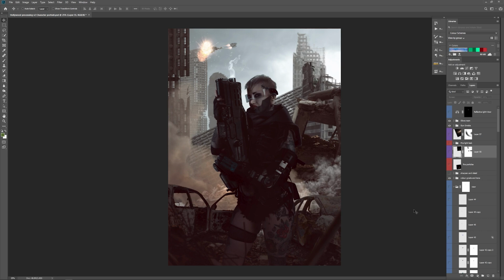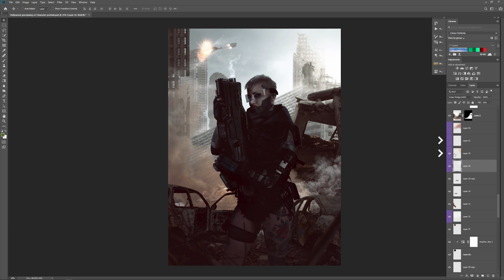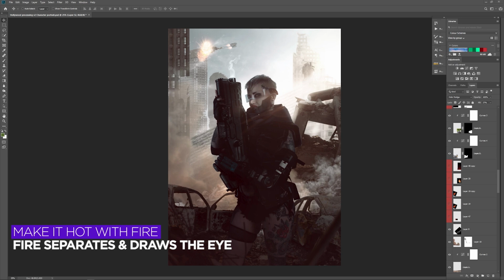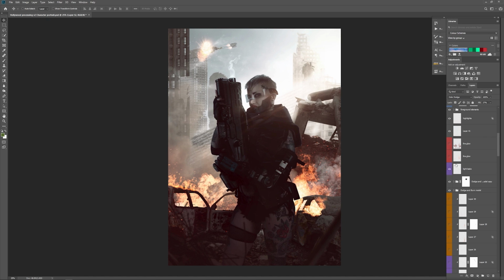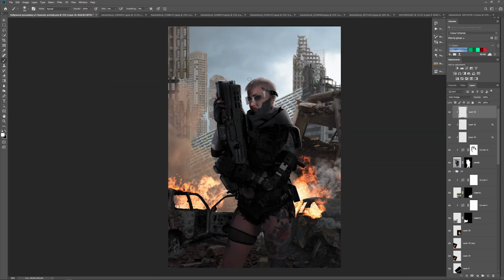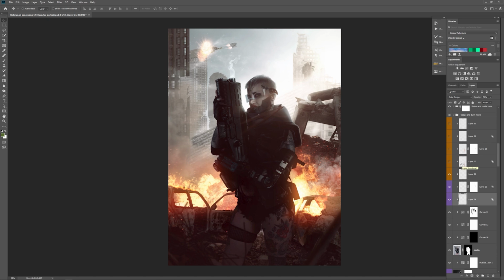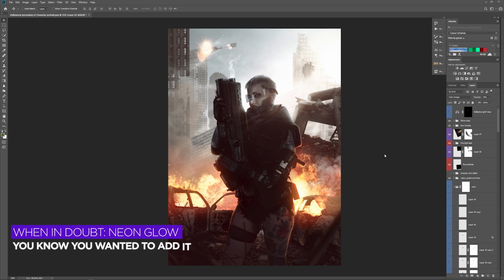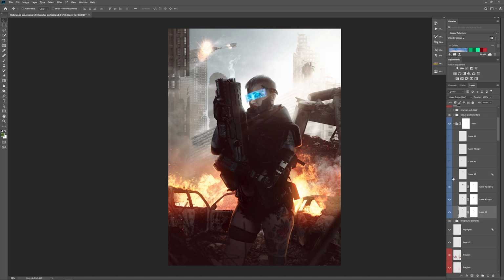4 Photoshop HACKS for Creating EPIC Light FX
In this video tutorial Clinton will show you how to make your Photoshop scenes POP with Light FX!! A masterclass in light – you'll learn how to create Light Leaks, Fire FX, Rim Light, SciFi Overlays and MORE.